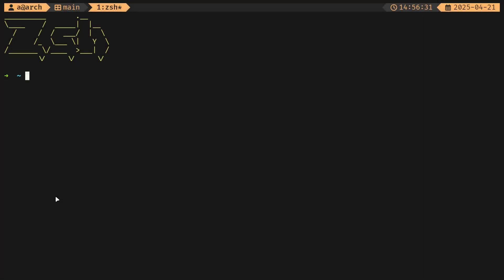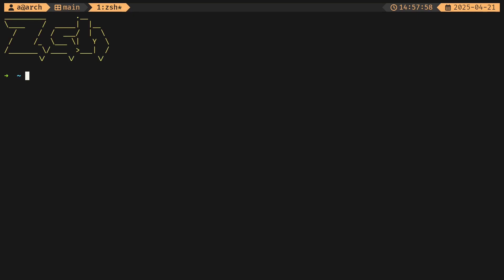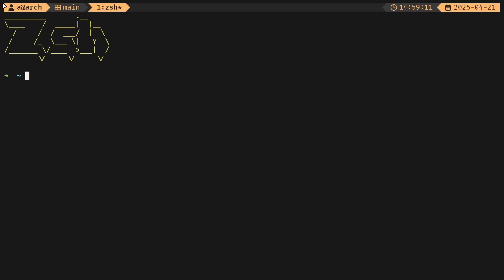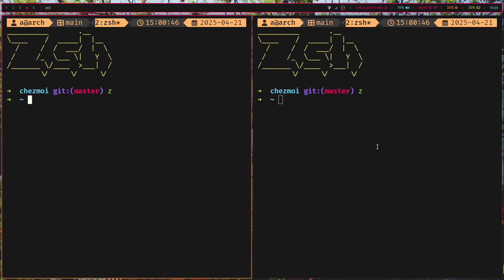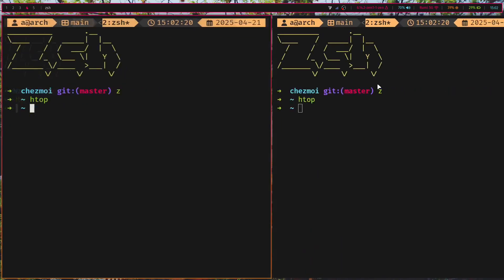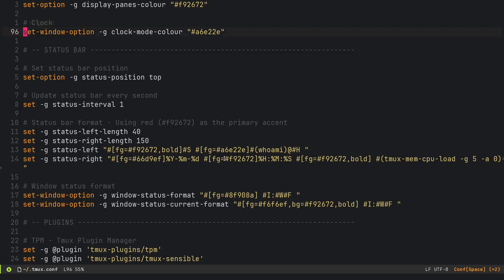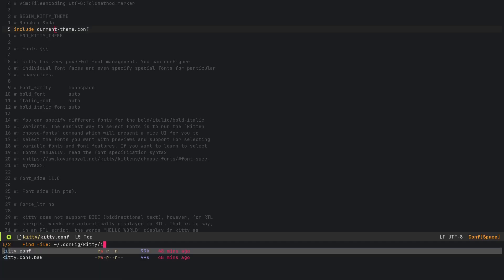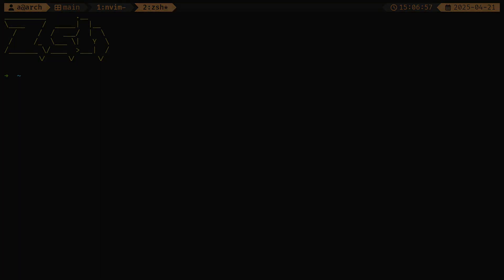My Zenful Terminal Workflow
Since the Terminal is something I use all the time, I decided to rewrite my Zsh configuration, go back to tmux, and do some more cool things. Here is my current Terminal Workflow :3

[Free And Open Source software I use]